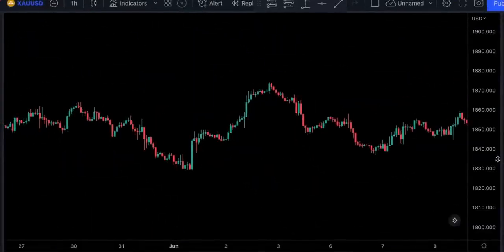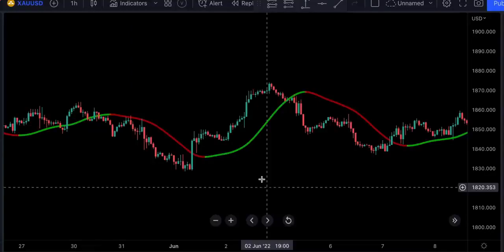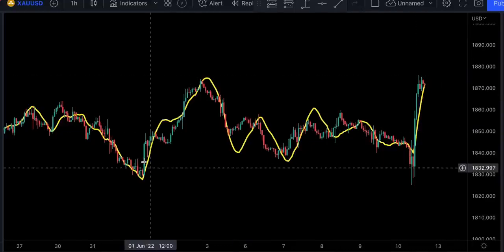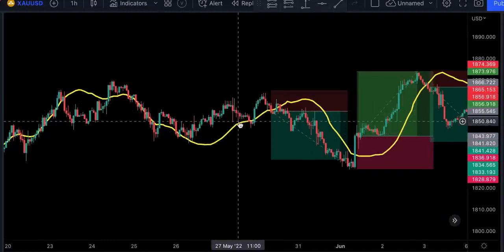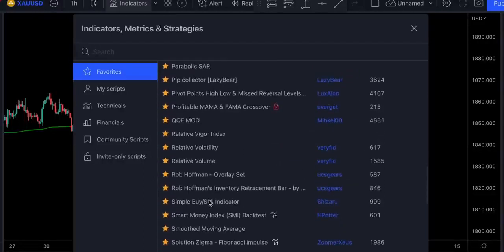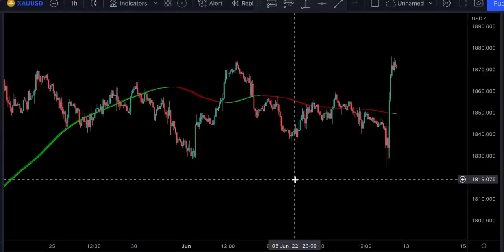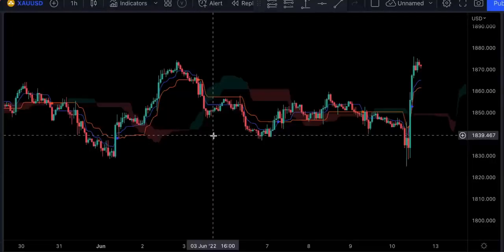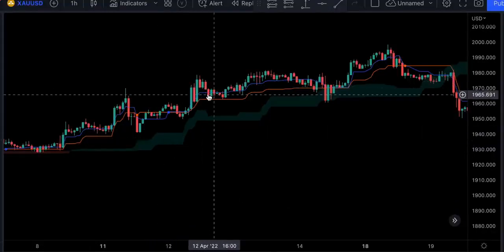Top 5 TradingView Indicators For Scalping That Are x10 Better Than a Moving Average